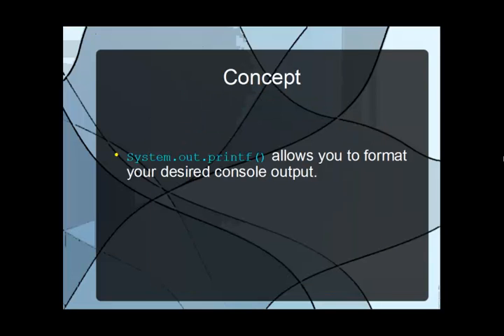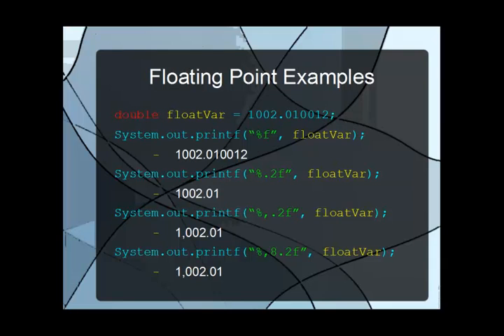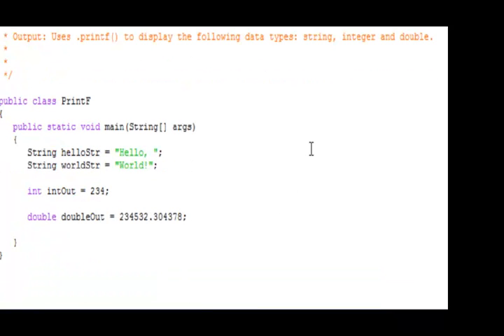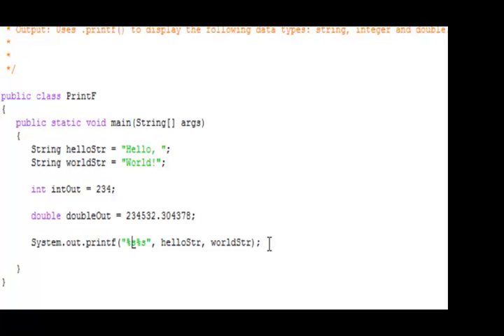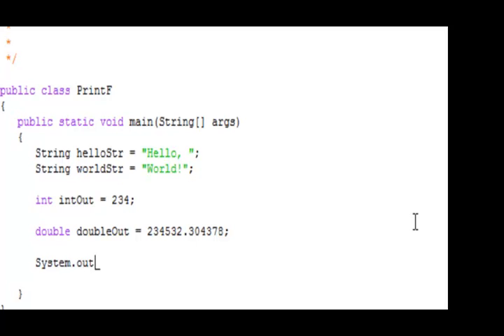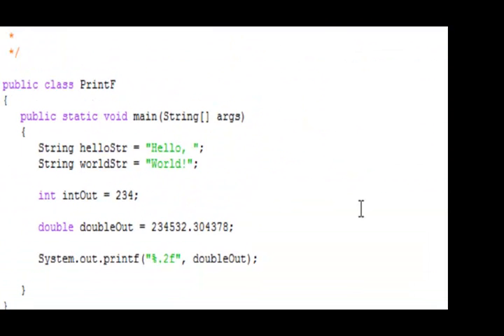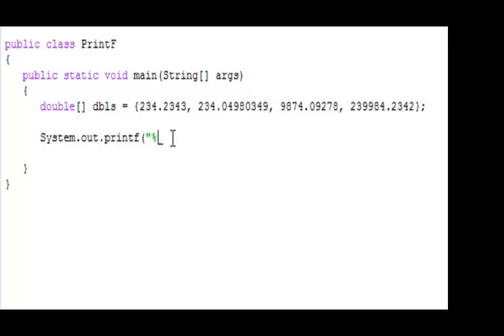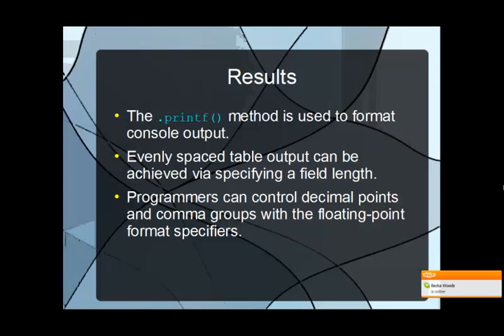Java - printf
How to use the .printf() method in Java.